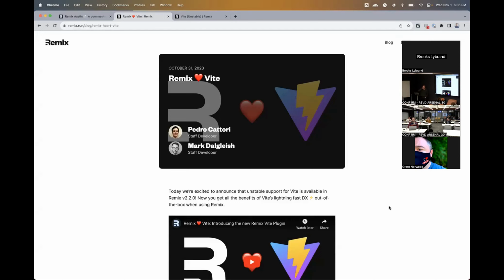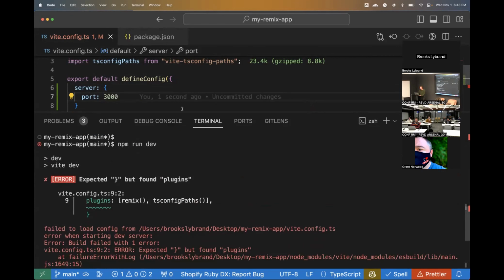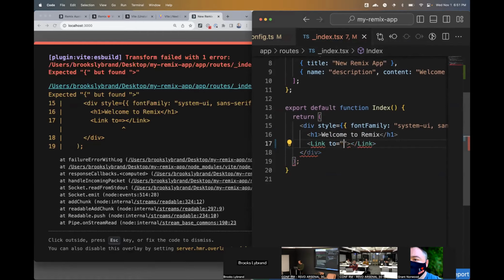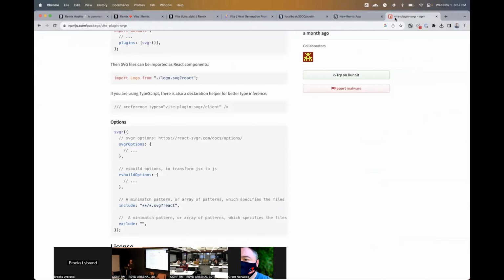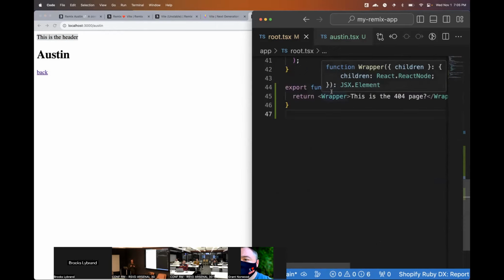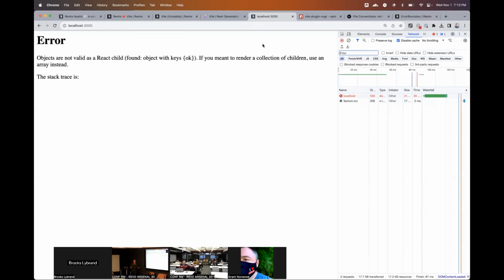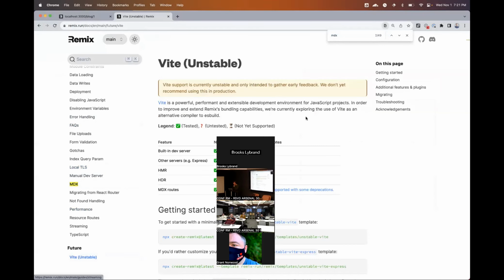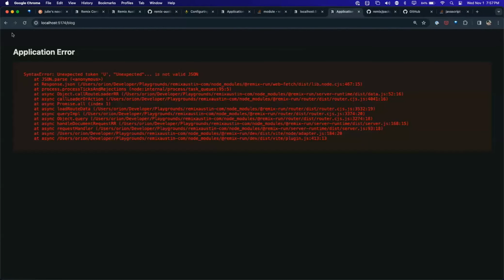Remix Austin Meetup - 11/01/23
This Remix Austin meetup took place at the H-E-B Digital & Favor Eastside Tech Hub in Austin, TX on November 1st. We had a more laid back and interactive discussion on the new Remix Vite plugin, and spent some time pairing trying to upgrade remixaustin.com

00:00 Introduction & Remix Vite Announcement
05:52 Starting a new project
11:28 CSS side effect imports
18:20 SVGR plugin
27:09 Error handling
39:48 MDX
50:32 RemixAustin.com on Vite